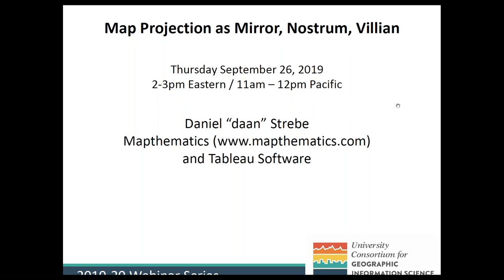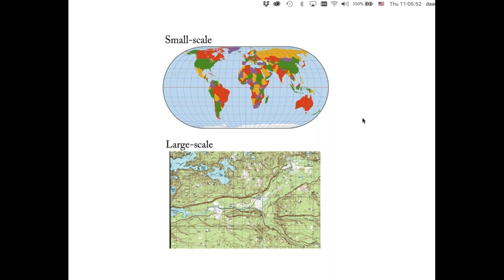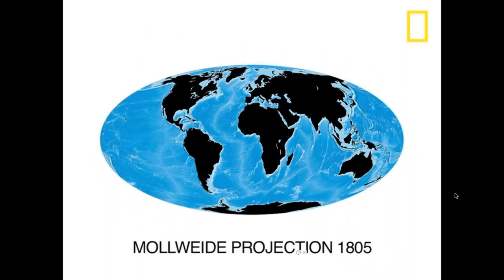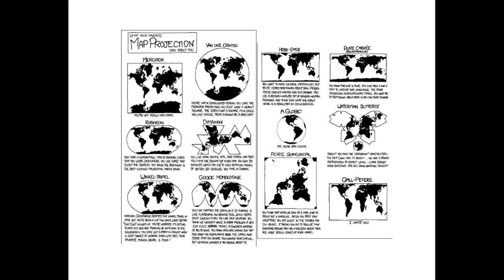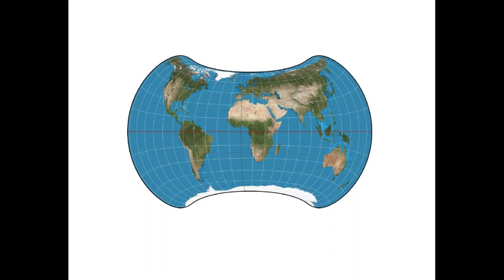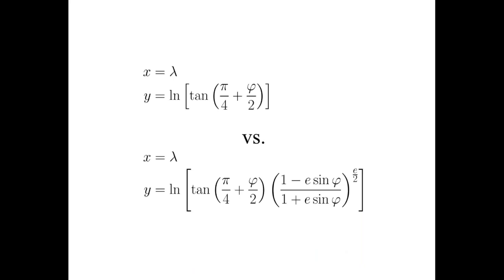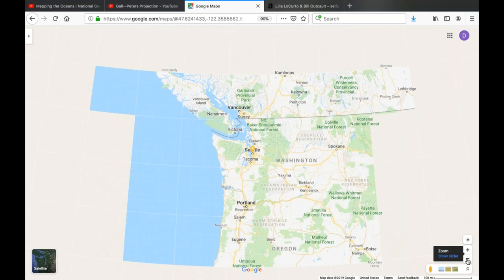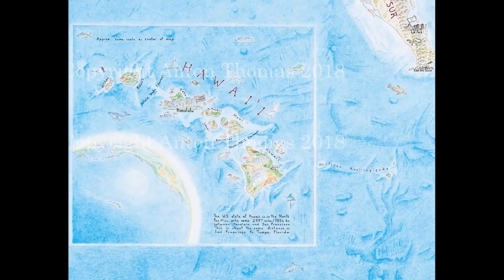Map Projection as Mirror, Nostrum, Villain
Webinar presented by Daniel Strebe on Thursday, September 26, 2019 as part of the UCGIS Seminar Series.